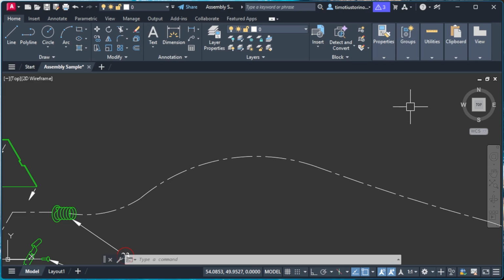How to Fix DGN Linetypes Corrupting Your DWG After Import [2026 GUIDE]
fix dgn linetypes corrupting dwg, dgn linetype corruption, dwg import fix, fix corrupt linetypes, autocad dgn import, microstation to autocad, dgn dwg conversion, linetype errors, cleanup dwg file, cad drafting, autocad tutorial, architecture software, engineering cad, 2026 guide, 2026 autocad, how to fix, cad tutorial, step by step guide, cad tips